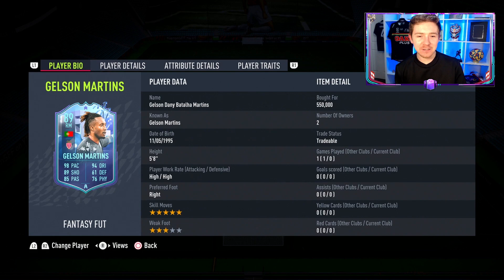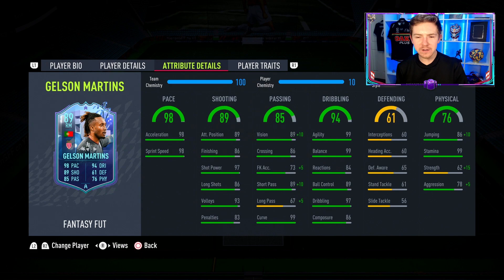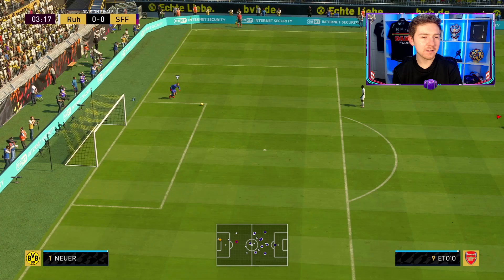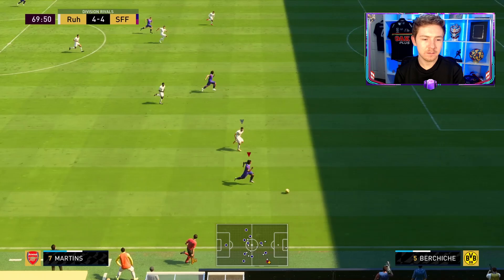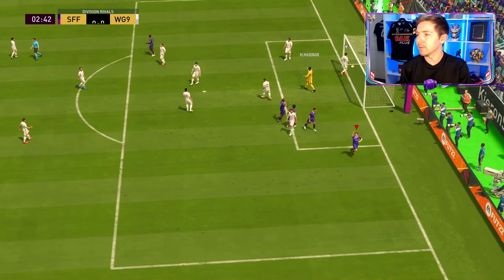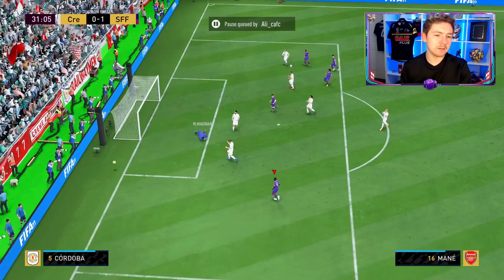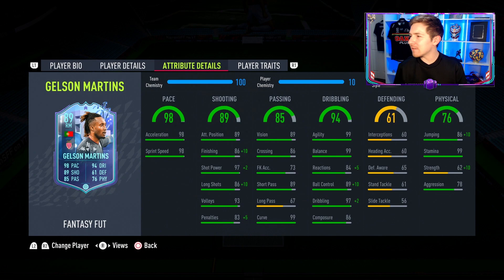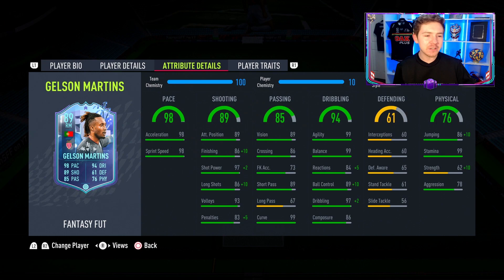FANTASY FUT MARTINS REVIEW! 89 FUT FANTASY GELSON MARTINS PLAYER REVIEW | FIFA 22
Team 1;
92 Saint Maximin, 89 Gelson Martins, 91 Nani, 89 Tonali SBC, 88 Camavinga, 93 Rashford, 89 van de Beek, 88 Klosterman, 87 Inaki Williams, 90 Stones, 88 Moses Simon, 85 Roussillon, 90 Gimenez